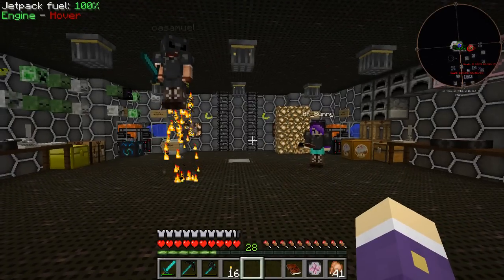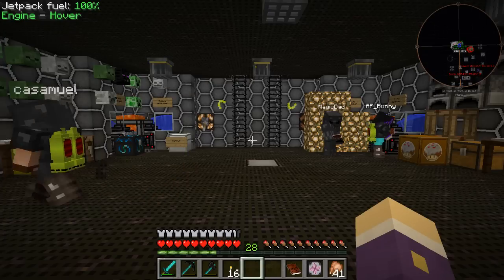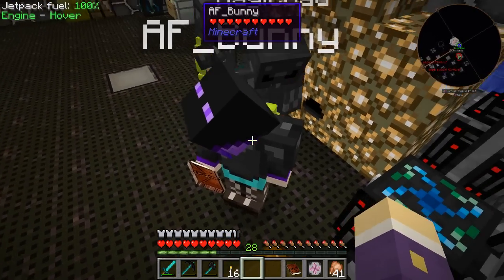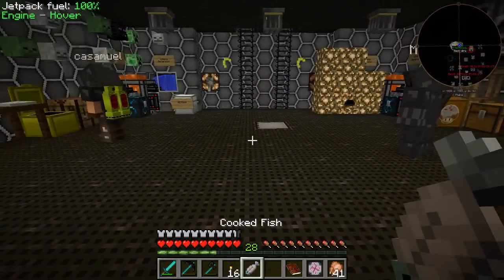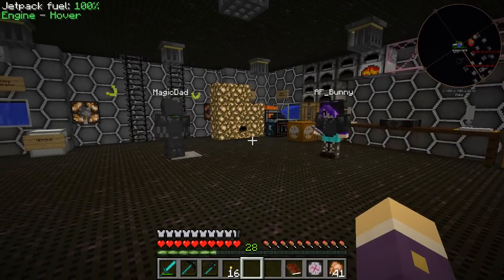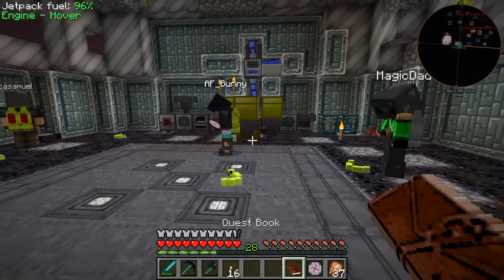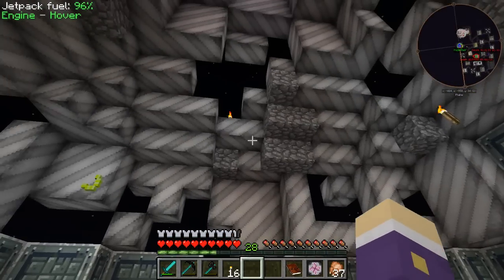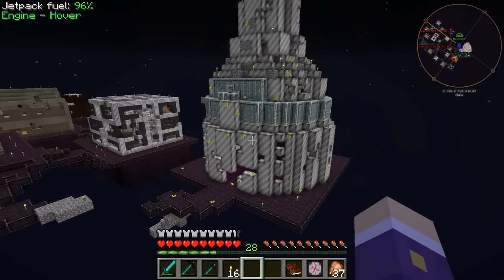[Lets Play] FTB Void World :: E12 - The Mob Farm House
After reviewing the winners of FTB Jampacked 2 (2015) - I knew I would need a great crew to help me combat the Storyline and defeat the Map. Void world is a great modpack, with a great map and a great storyline... but we shall Defeat it.

Links to the Crew: (Go Sub for their Videos)

Tweet MD: @magicdad76
Tweet Bunny: @AF_Bunny
Tweet Craig: @casamuel80

Void World, by Storkman101